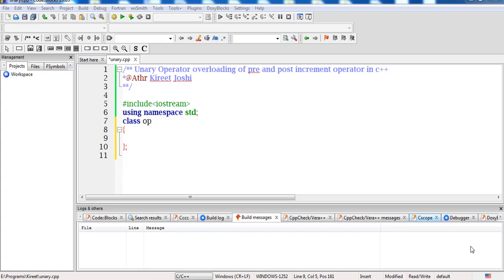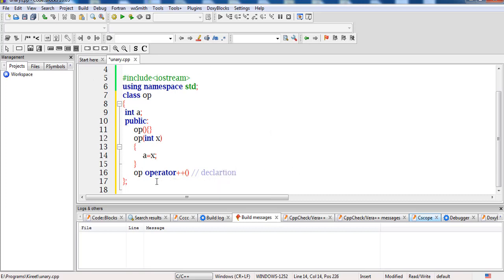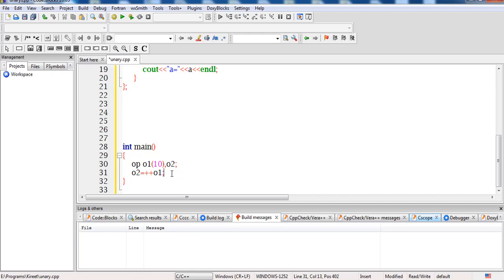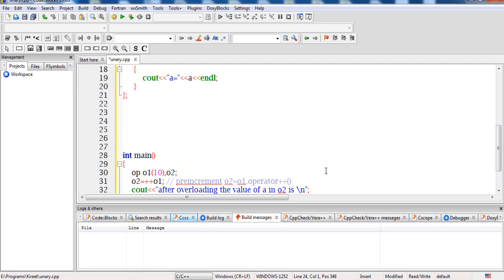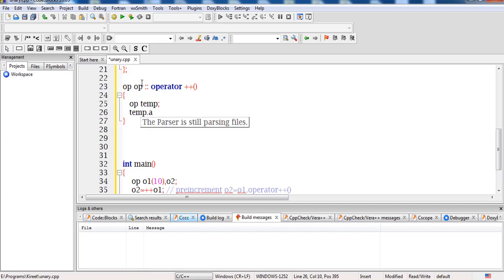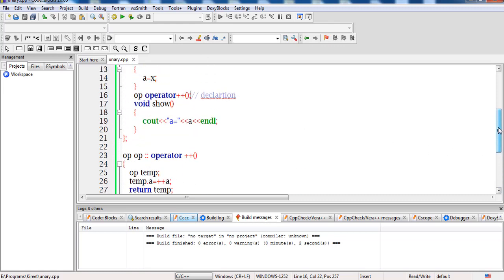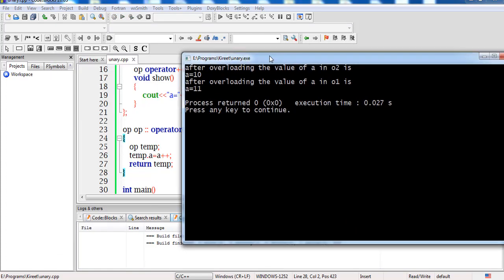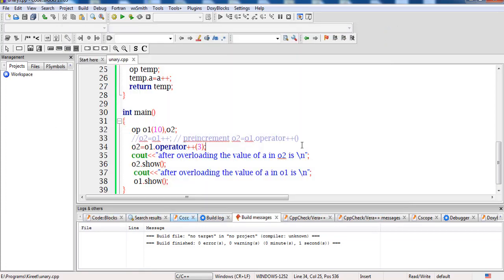Implementation of Unary ++ (pre and post) in C++ | C++ Tutorial